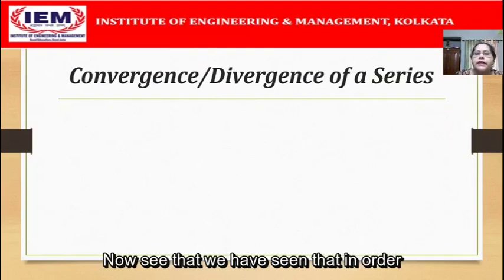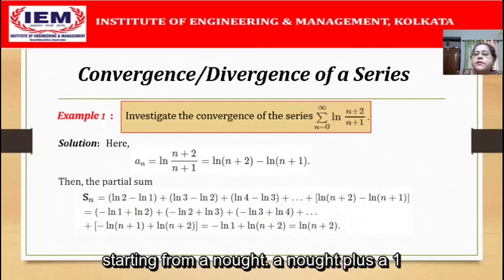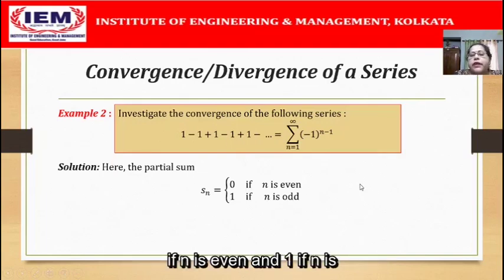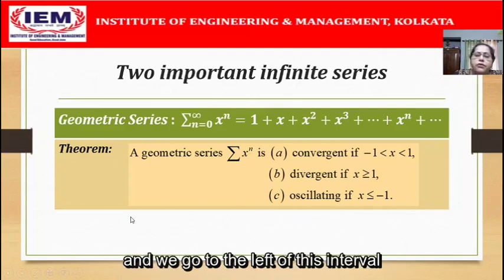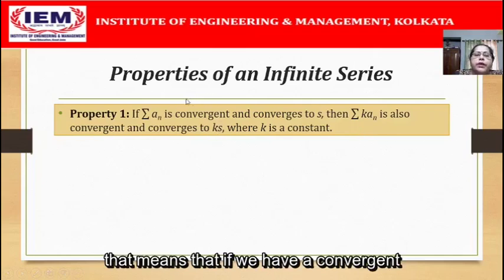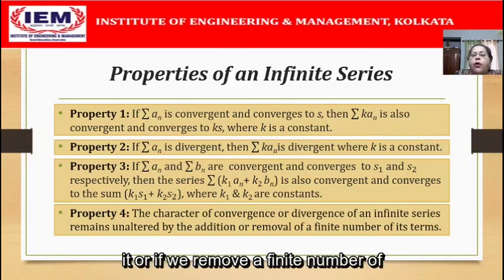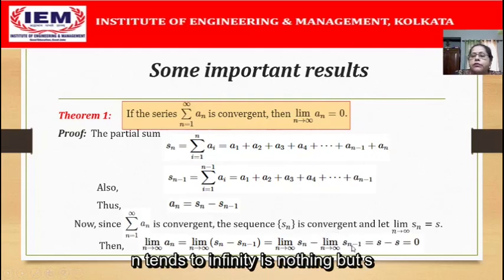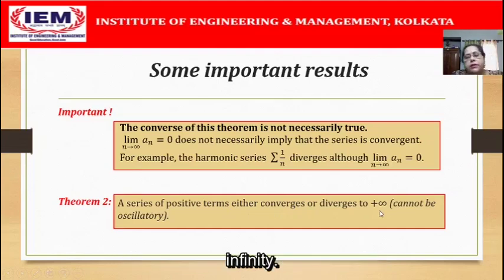Sequence and Series - Lecture 5 - Examples , Properties, Theorems (Re-upload)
This is the fifth video in a series of lectures on Sequence and Series by Dr. Sharmistha Ghosh, showing and explaining examples of convergent and divergent series, the properties of series and some important theorems.
This is a re-upload of a video which was previously the second video in the series of lectures on Infinite Series, now with embedded English subtitles.